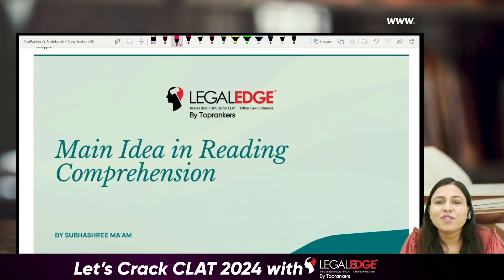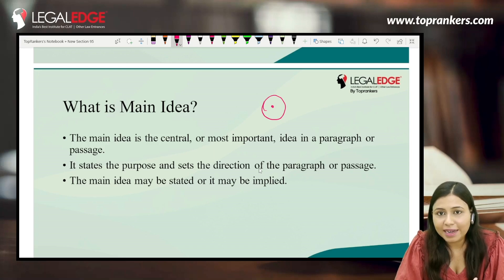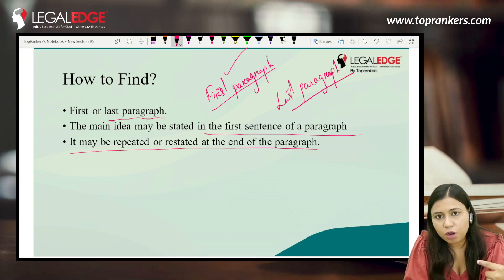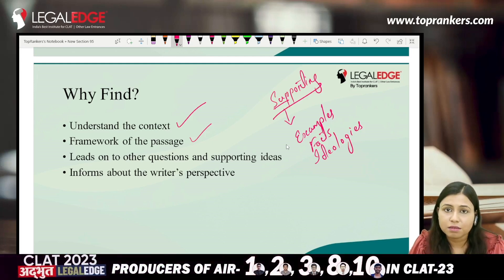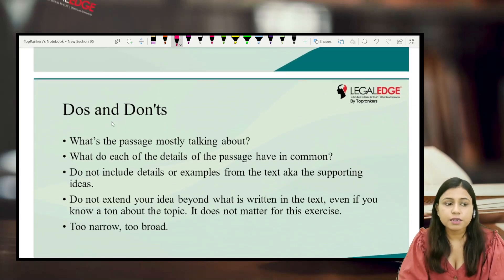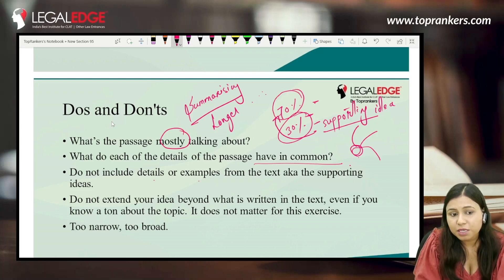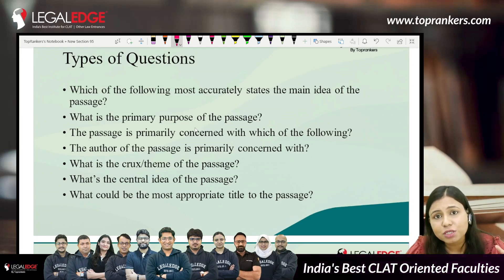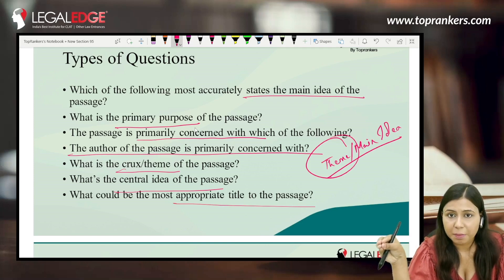What is Main Idea in Reading Comprehension? | English Language | Complete Explanation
Do you struggle with understanding the main idea in reading comprehension? Are you looking for a complete explanation of this important English language concept? Look no further! This video provides a complete explanation of what the main idea is and how to effectively identify it. With simple steps and helpful examples, you'll be able to put your newfound knowledge into practice quickly. Don't miss out on this opportunity to gain a better understanding of the main idea - watch now!

Register now for FREE Demo Class and a FREE Mentorship Session
Hey, we're LE ❤️
We've been training & mentoring CLAT aspirants for 11+ years now (we just turned 11, in fact, 🙏). In this journey, we've trained over 50,000 students and mentored a lot of lot more and hundreds of law schools across India have LEtians in each batch. 😃
That was about us! Now, how can we be an invaluable part of your CLAT prep journey? 🙋‍♂️🙋

For those who wish to join our upcoming courses (attend our Demos - you'll feel the difference 😉)

Adios! 👋